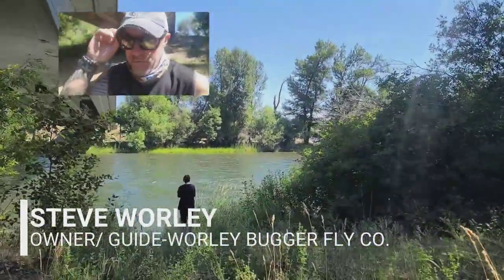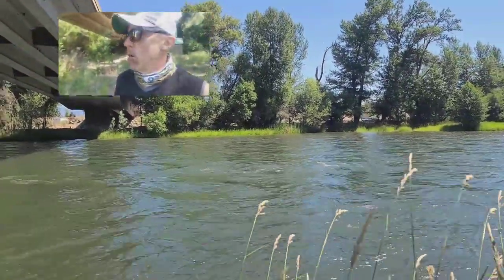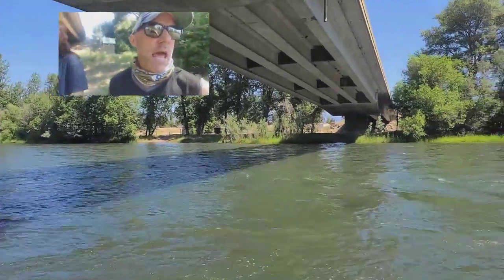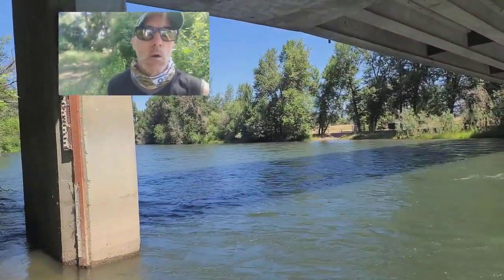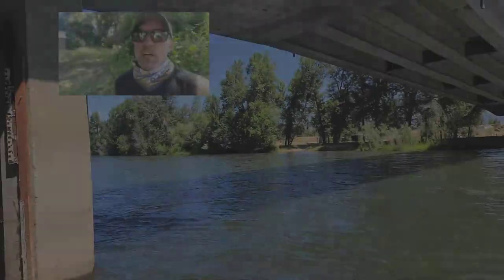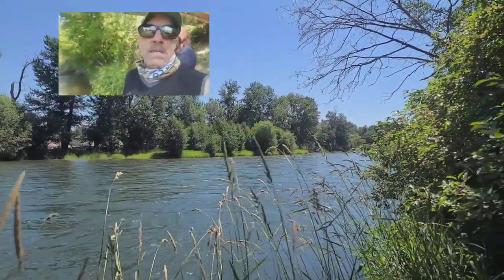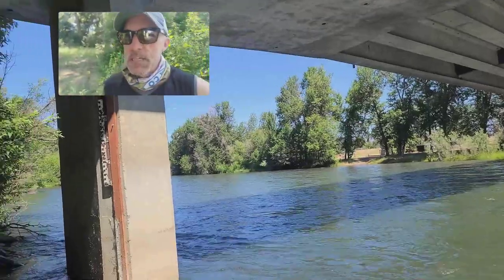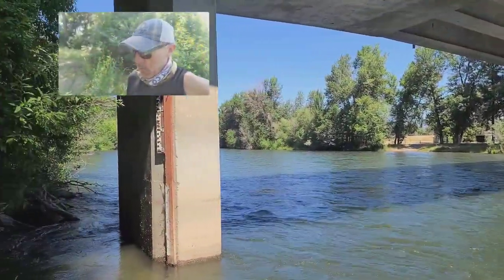Yakima River Fly Fishing Report -June 29th, 2023-Worley Bugger Fly Co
Steve Worley-Owner and Guide at WBFC delivers a current Yakima River Fly-Fishing Report from the Farmlands Area in Ellensburg on June 29th-2023.

For more information on the current river conditions or fly fishing in Central Washington, please visit the WBFC Brick & Mortar Pro Shop in Ellensburg, Washington or visit the Worley Bugger Fly Co. website at the link below.